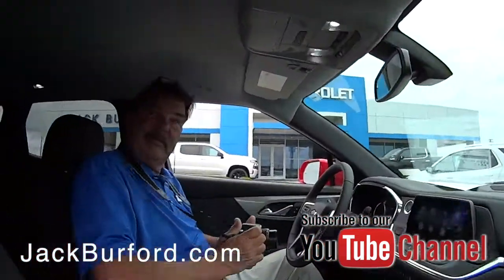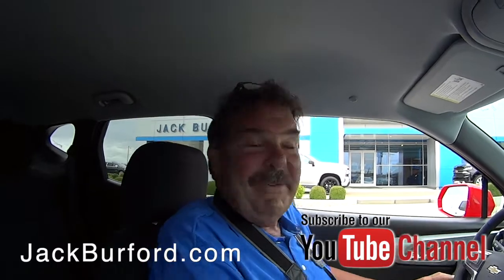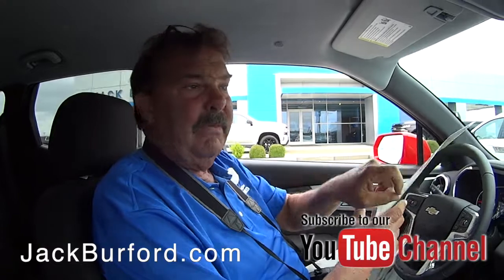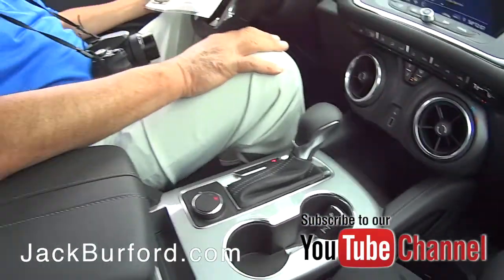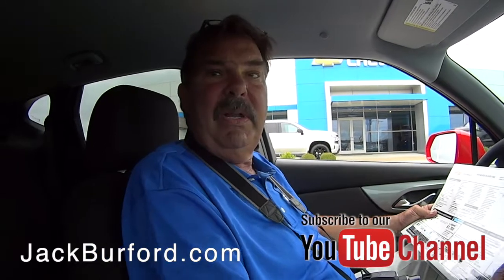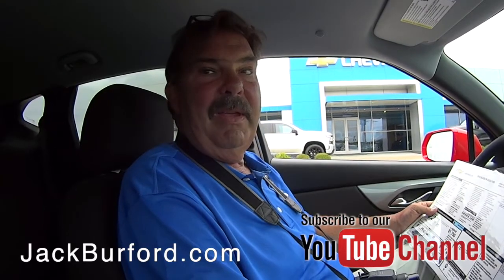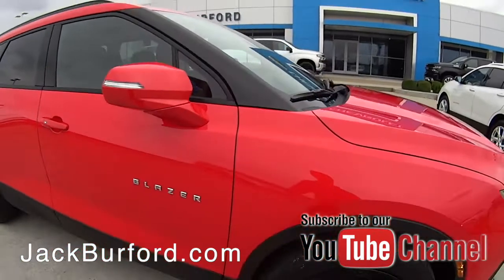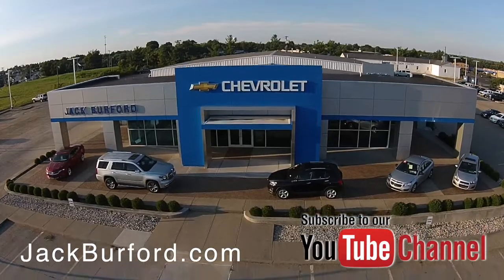Hot New Sneak Peek! The 2019 Red Hot CHEVROLET BLAZER FWD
Hot New Sneak Peek!  The 2019 Red Hot CHEVROLET BLAZER FWD (9251) CLICK TO SEE IT!